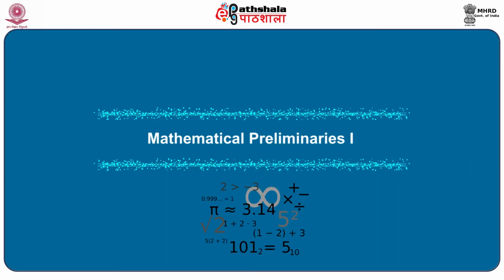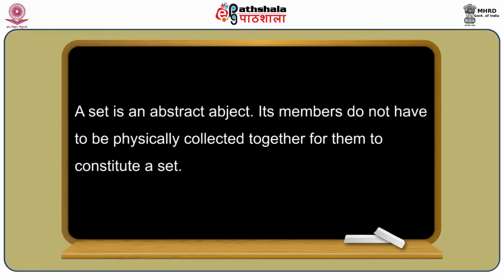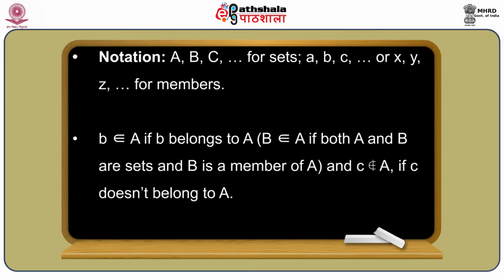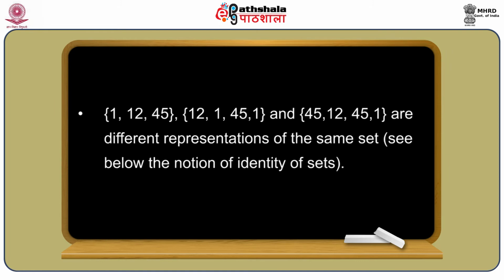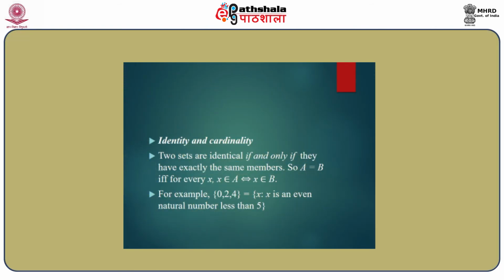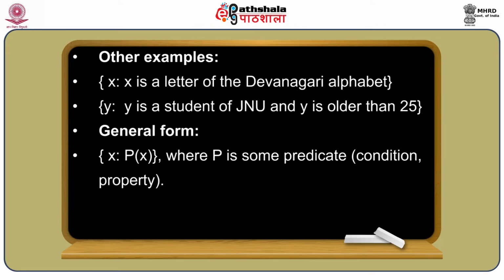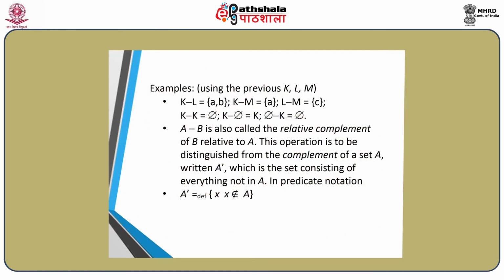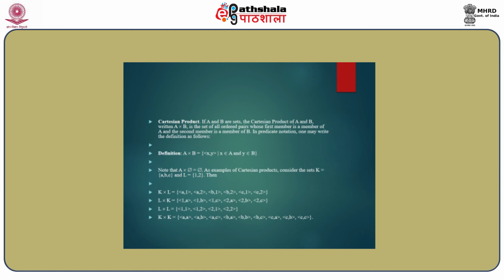Lings P9a M-09. Verb semantics and Lexical semantics